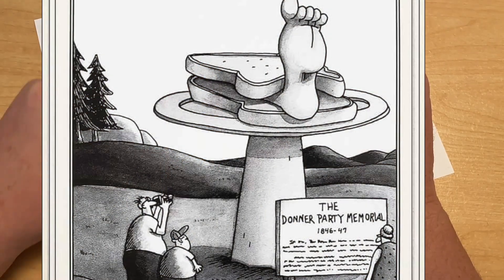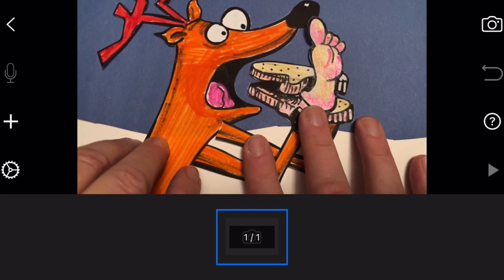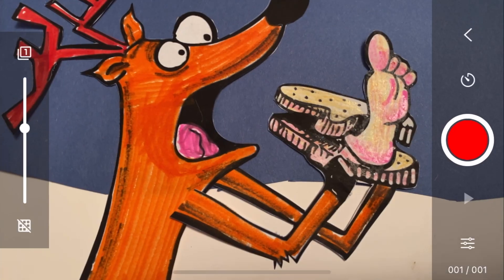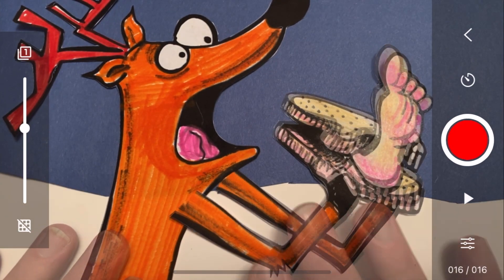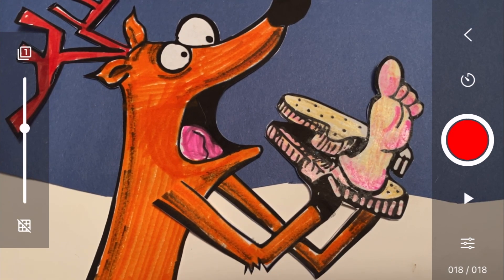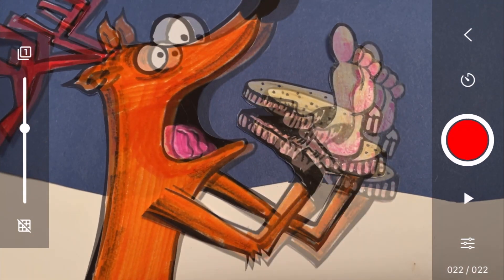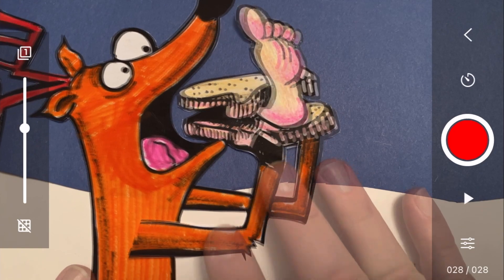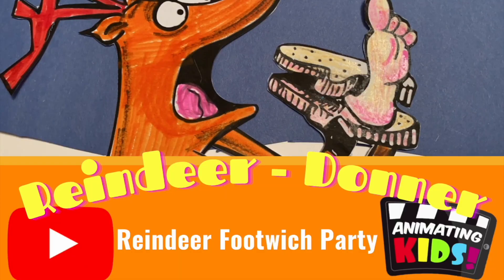Reindeer Animation Kit: Donner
In this unique stop motion animation, Donner eats an unexpected holiday meal that will get a double take.

for printouts and instructions. Perfect for adding a creative twist to your holiday celebrations.

🌟 Experience a new kind of holiday magic.

Discover the unexpected with Donner the Reindeer!